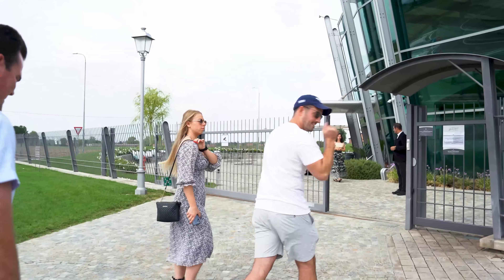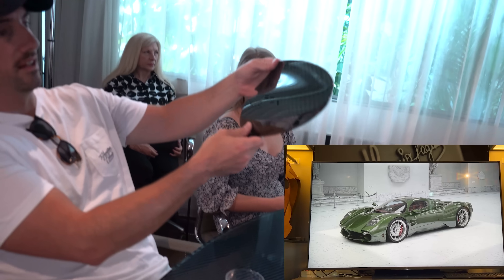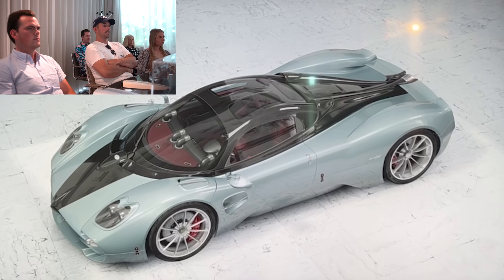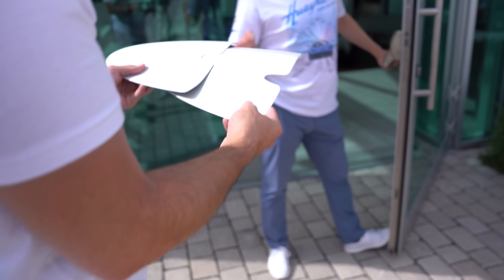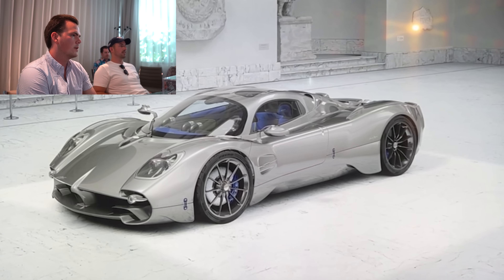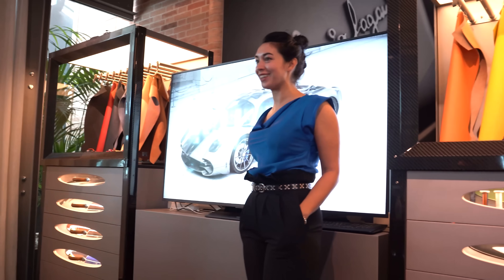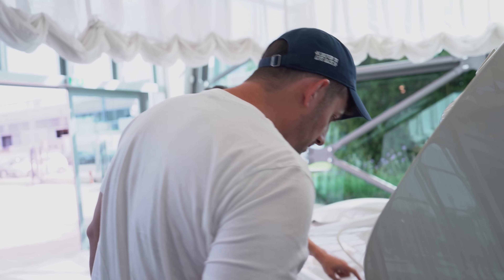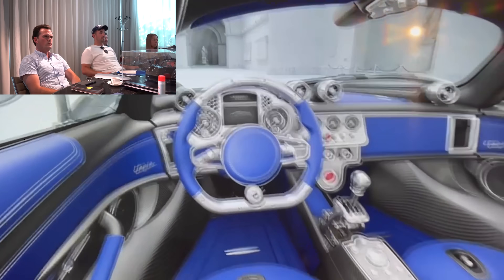Pagani Utopia Spec Session - FIRST EVER!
After the Utopia unveiling, we headed to the Pagani Factory in Bologna, Italy to spec our Pagani Utopia we have on order!

New vlogs every Wednesday/Sunday.